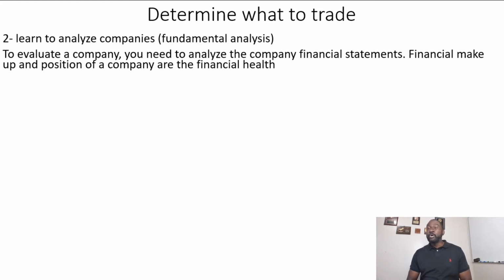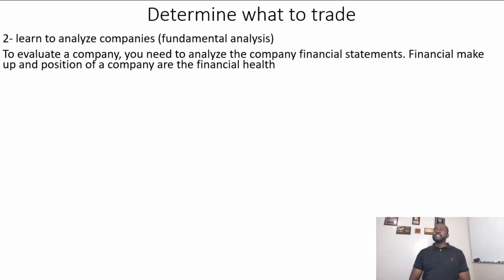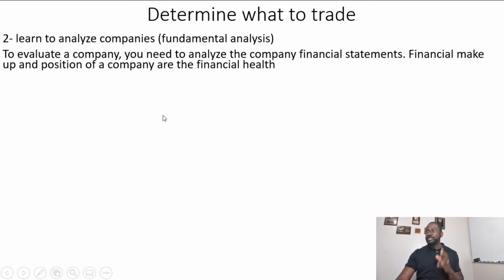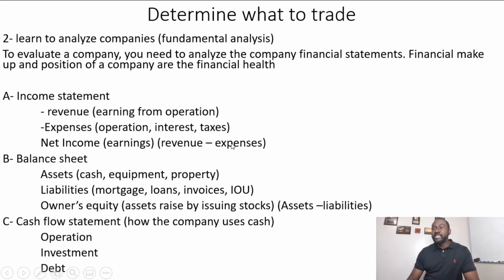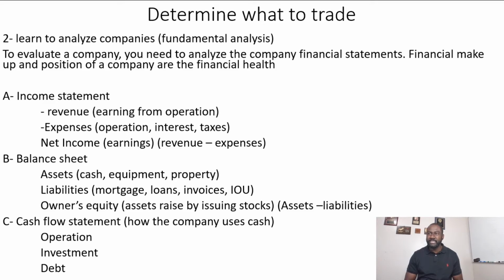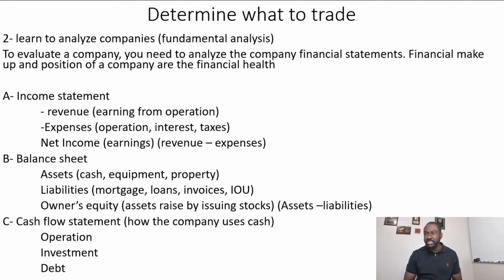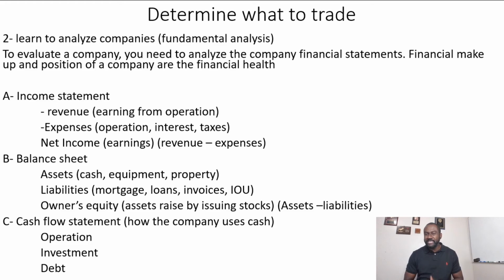INVESTING IN STOCK: How to pick or buy stock?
This new series Investing in stock will help you to achieve financial freedom. Get a copy of my new book (BEST SELLER ON AMAZON.COM) to understand and practice the concepts of financial freedom: